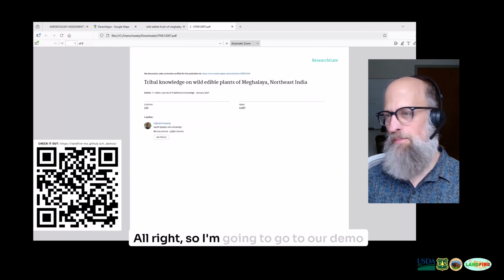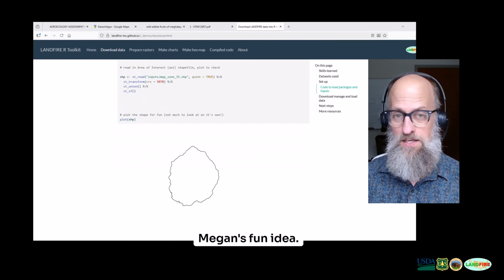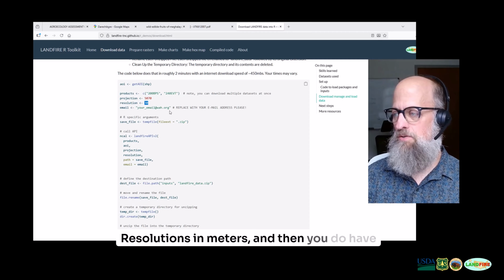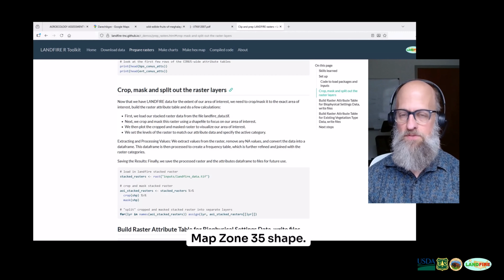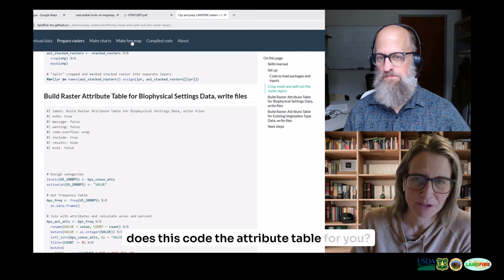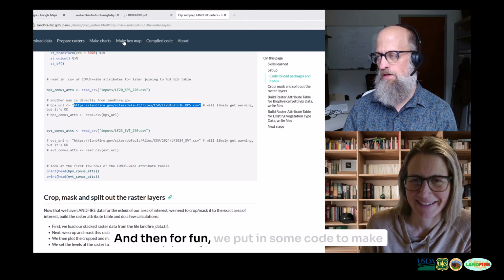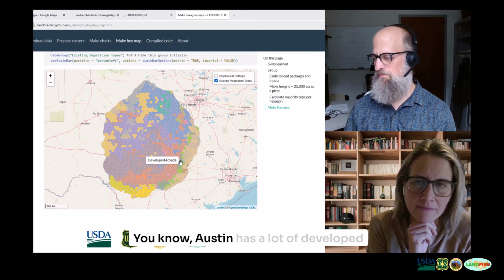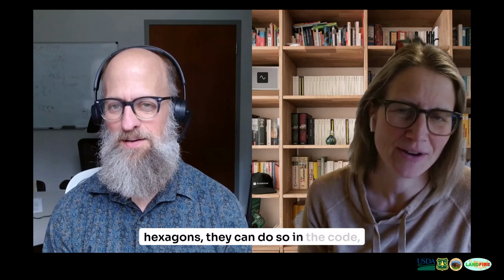How do I work with LANDFIRE Rasters in R? | LANDFIRE Question & Answer Round up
In this LANDFIRE Question and Answer Round Up, we explore how to work with LANDFIRE Rasters in R. This tutorial is quick, simple and shows users how to use and explore our new website for sharing, leveraging and modifying R Code (to make LANDFIRE Products work for you).